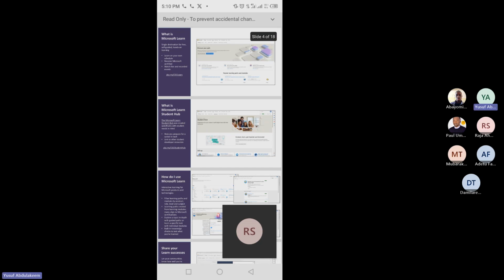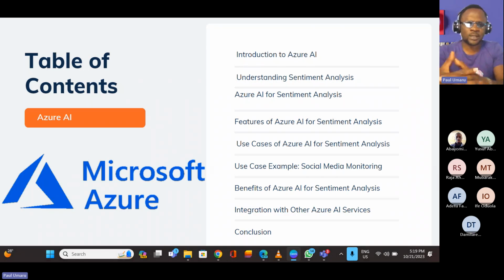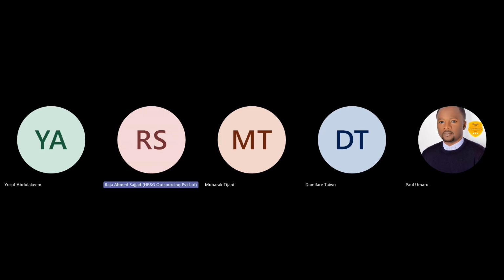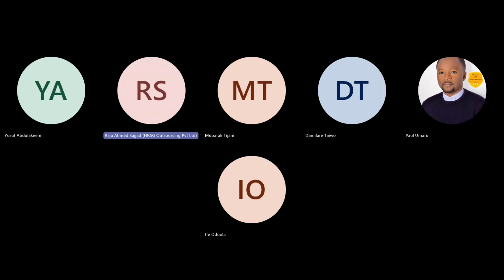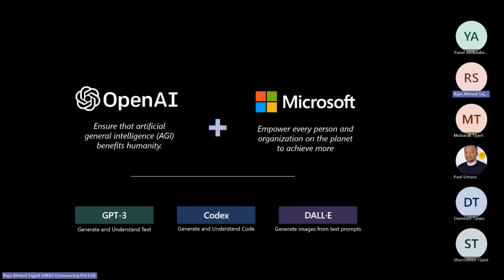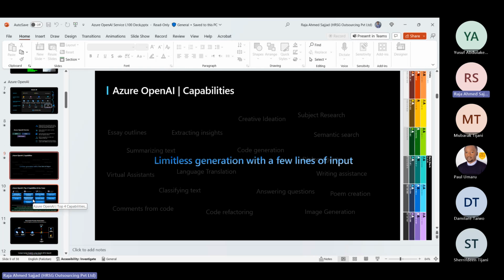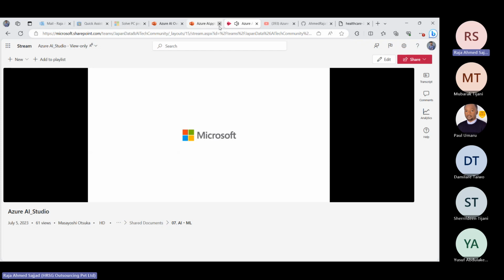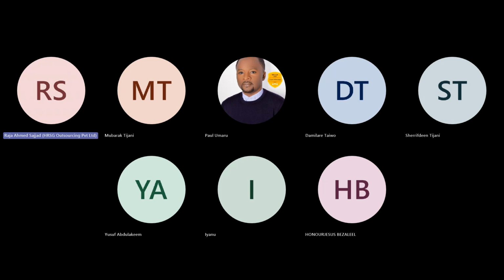A Seminar On Azure AI, University Of Ibadan